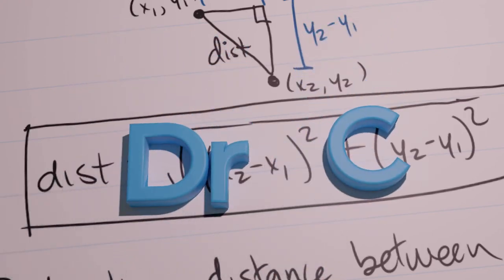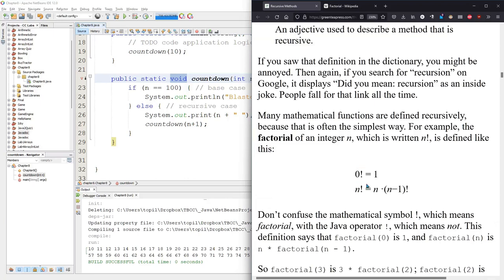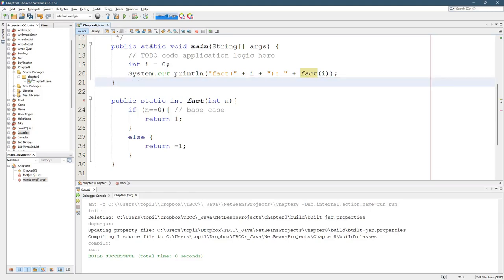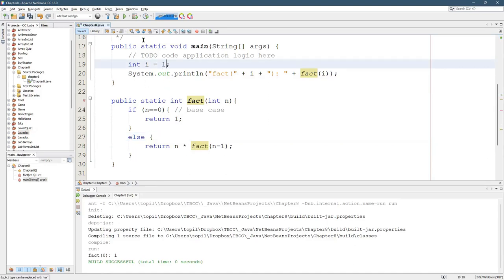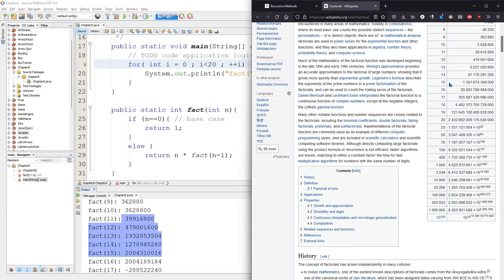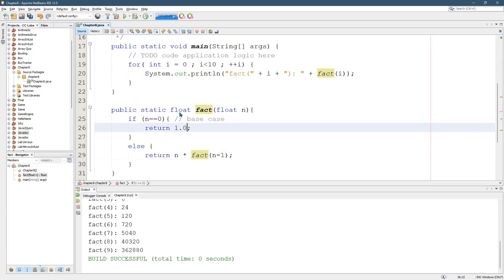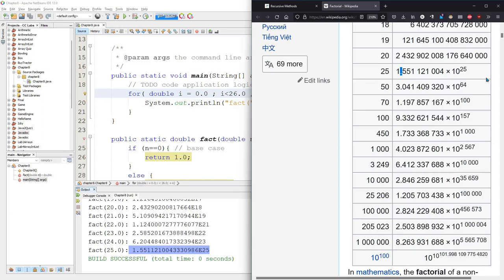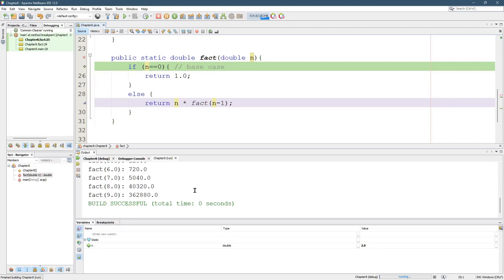CS161 8.3 Value Returning Methods